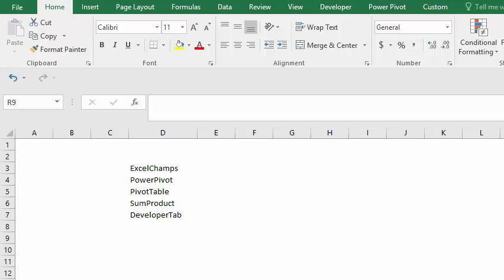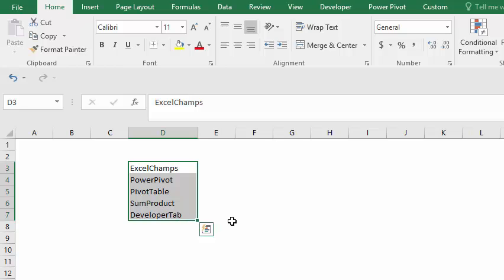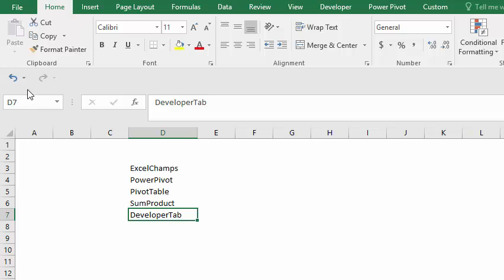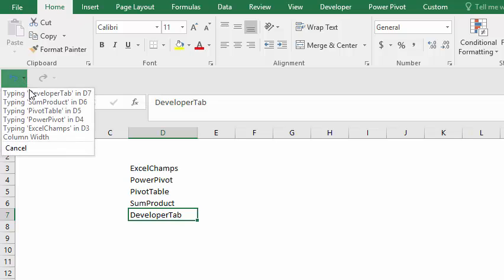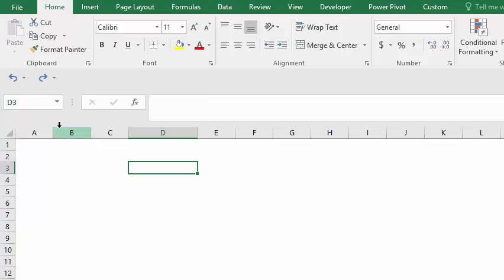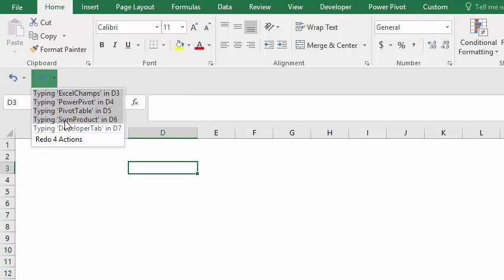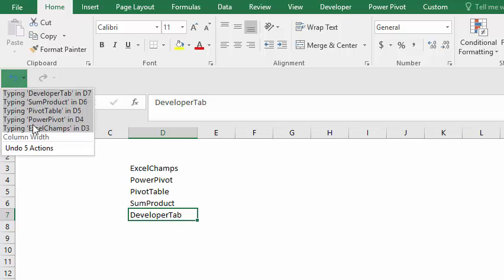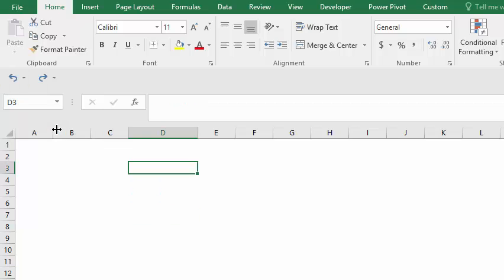How to use Undo Redo Buttons in Excel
Preferably, you always use Ctrl + Z to undo & Ctrl + Y to redo in your spreadsheet. But, do you remember what changes you have made to your worksheet? If you don't. Excel remembers it for you. You can use the UNDO and REDO button from Quick Access Toolbar.